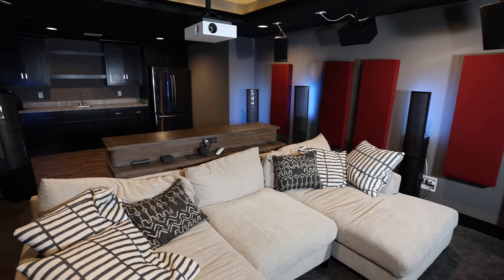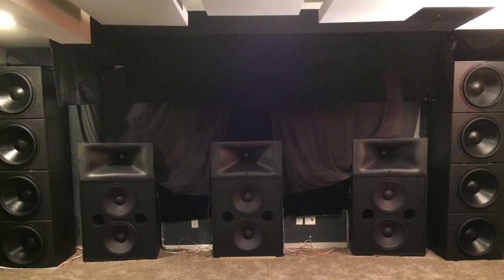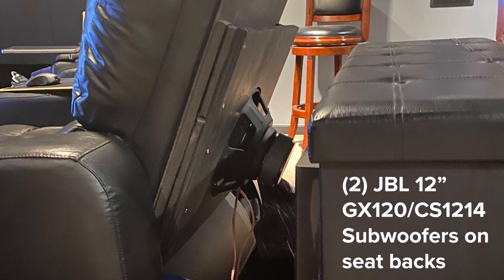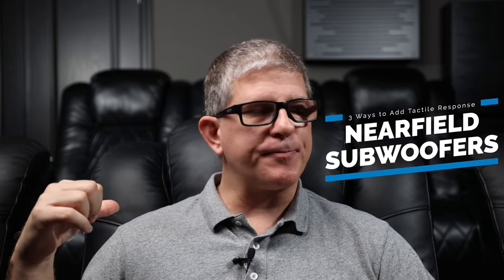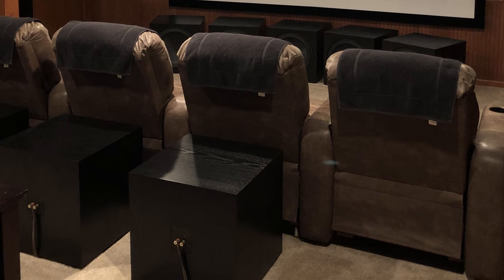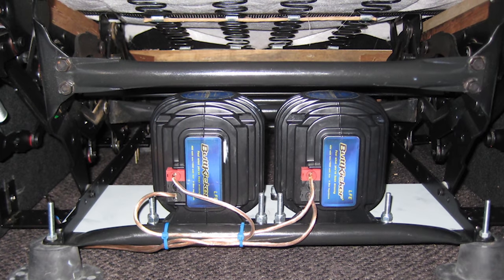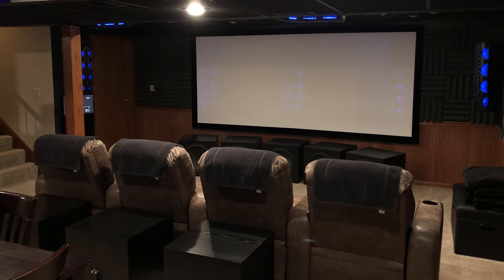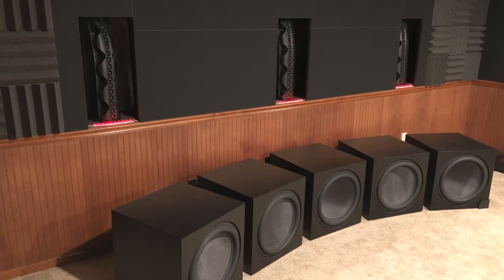Want to FEEL MORE BASS In Your Home Theater? 3 Ways to Get MASSIVE Tactile Response!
Want to FEEL MORE BASS In Your Home Theater? 3 Ways to Get MASSIVE Tactile Response!  Today I share my experience with Near Field Subwoofers, ButtKickers, BOSS, HoverBOSS and HoverEZe Platforms. Enter the Contest to win DTS or AURO-3D Demo Disk

PS5

Misc:
14 gauge Speaker Wire